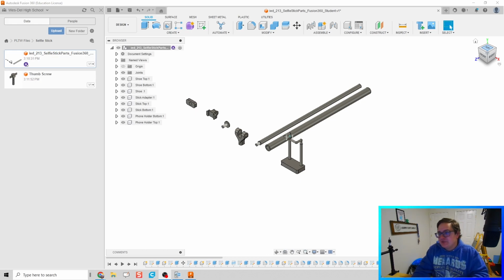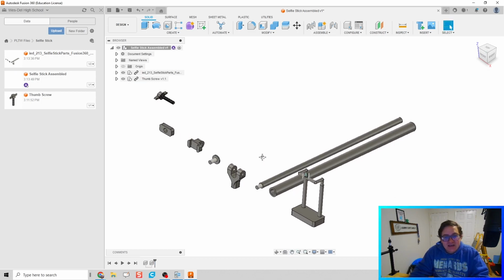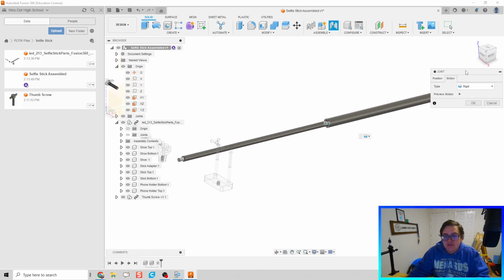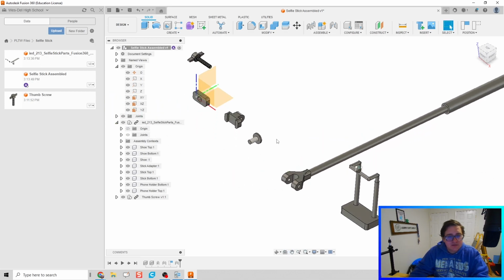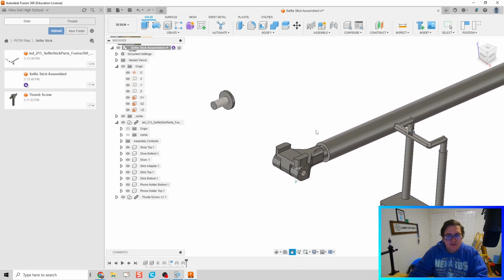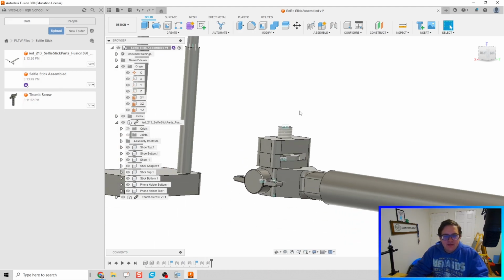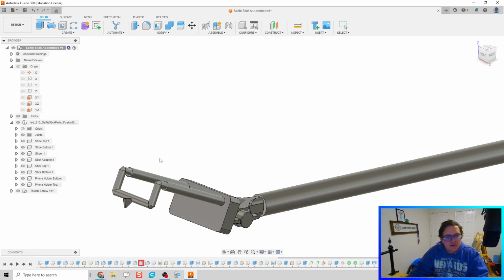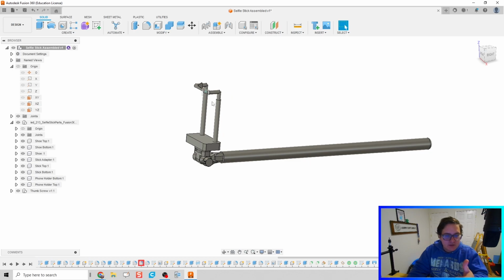Selfie Stick - Autodesk Fusion 360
The use of these videos is to guide a self-taught individual on how to use Autodesk Fusion in an engineering classroom. This video teaches you how to create mechanical motion using some quick features.